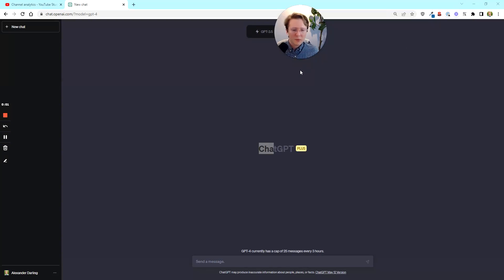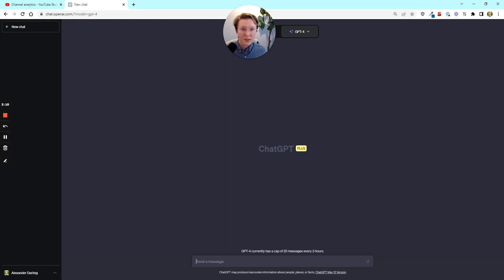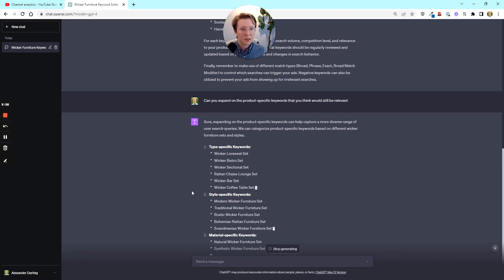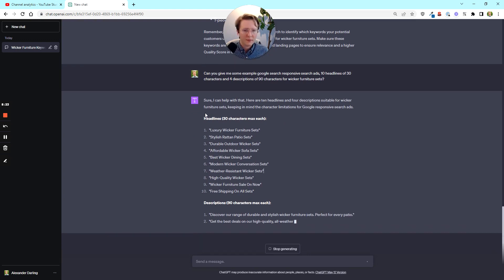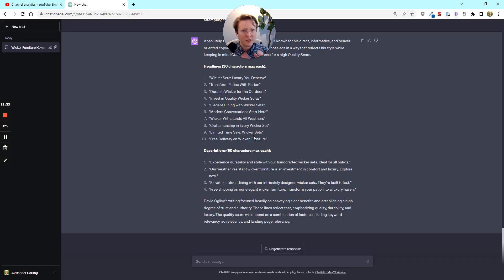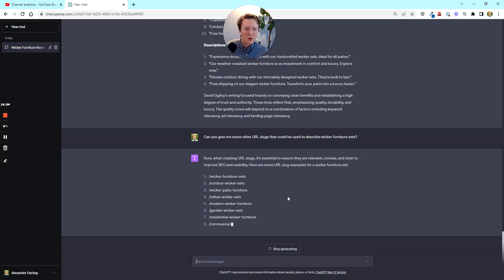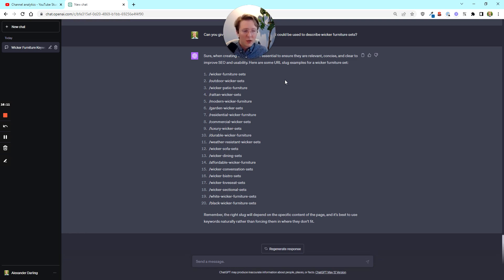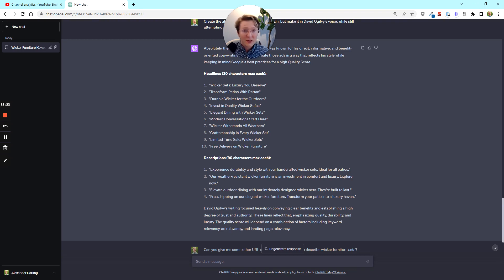ChatGPT4 is insane for Google Ads (quality score hack)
Watch The Best Google Ads Campaign Structure in 2023 Unleash the Power of ChatGPT-4 and Dominate Google Ads! In this groundbreaking video, we'll explore the perfect fusion of Artificial Intelligence and Google Ads, revolutionizing your advertising campaigns. With ChatGPT-4 at your disposal, you can tap into AI's immense potential for optimizing your ad campaigns and driving exceptional results in Google Ads.

In the introduction, we'll provide a brief overview of ChatGPT-4 and its significance in Google Search Ads. We'll discuss the importance of AI-powered solutions for ad campaign optimization and set the stage for the objectives and content covered in the video.

Moving on to boosting performance, we'll dive into the realm of ad copy testing. Discover how you can maximize the impact of your ads with effective copy. We'll showcase how ChatGPT-4 enables A/B testing of multiple ad copy variations, helping you analyze metrics and optimize your ads for better results.

Next, we'll delve into landing page optimization, emphasizing the significance of compelling content for conversions. Learn how ChatGPT-4 can be leveraged to create informative and engaging landing pages. We'll provide examples that demonstrate the impact of enhanced content generation on driving user engagement and conversions.

Then, we'll explore advanced keyword research and uncovering new opportunities with ChatGPT-4's assistance. Broaden your keyword research horizons and identify relevant, high-performing keywords. Discover how leveraging ChatGPT-4 improves ad targeting and expands your reach to maximize campaign success.

Lastly, we'll emphasize the importance of continuous improvement through ad testing and optimization. Learn how ChatGPT-4 can be your ally in generating new ideas and ad variations. We'll guide you through monitoring performance metrics and refining your ads for optimal results.